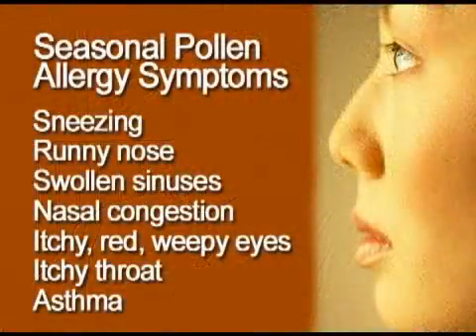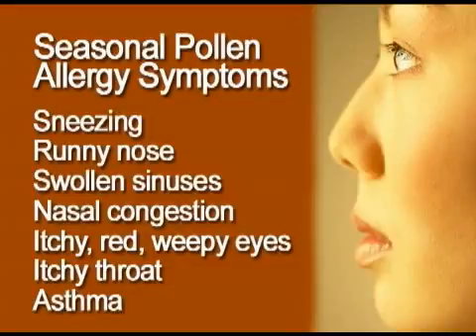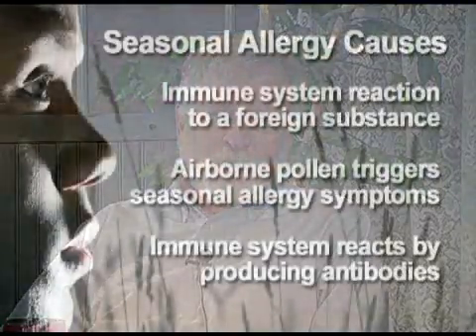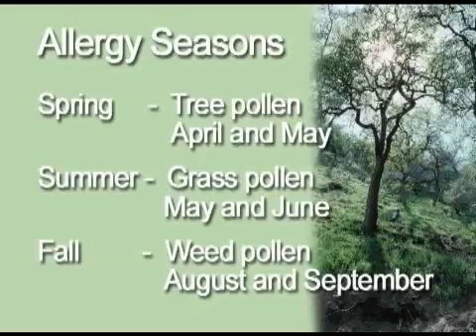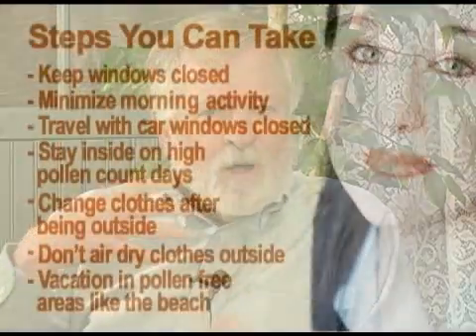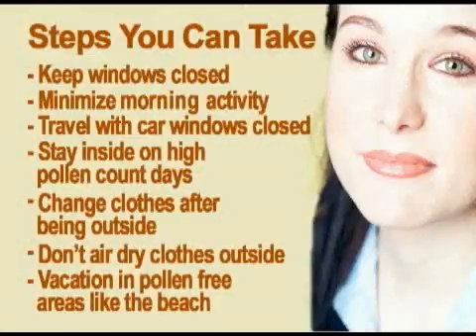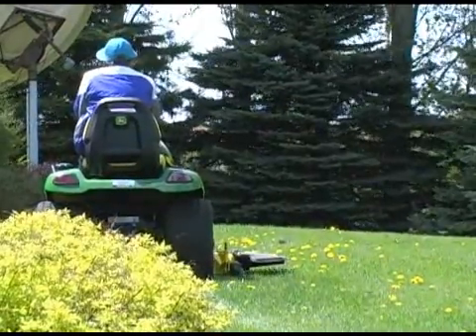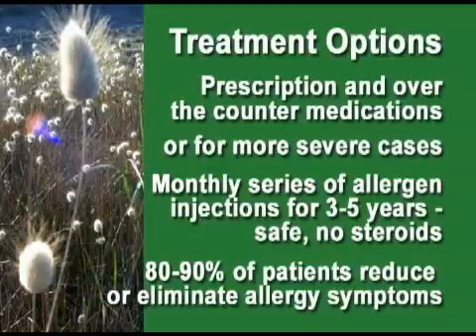Speaking of Health Episode 16 Seasonal Allergies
Join our host, Jason Howland, and his special guest, Barry Alper, M.D. Dr. Alper is a board-certified allergist. In this segment we talk about the problems pollen can cause for people with seasonal allergies.